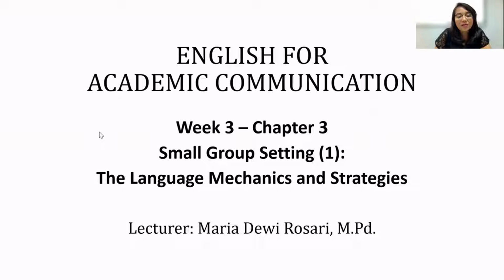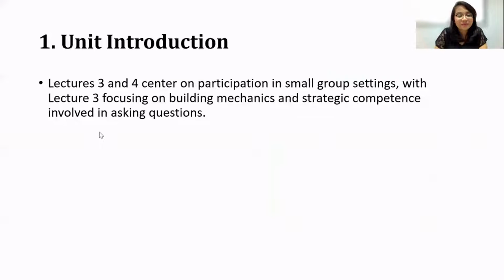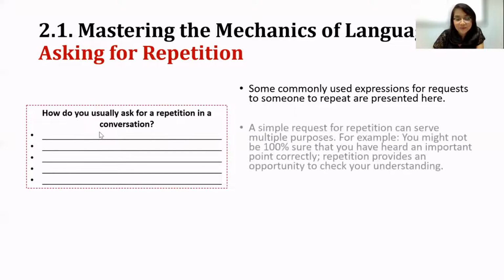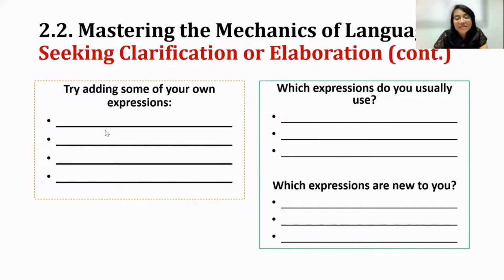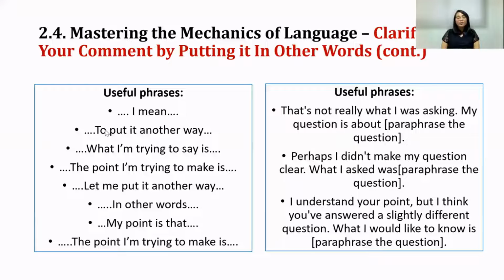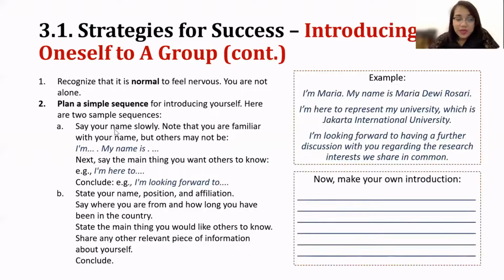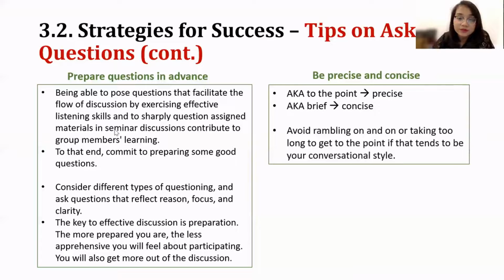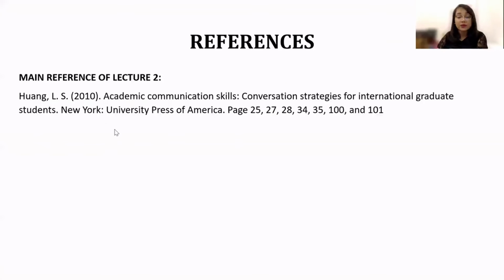lecture 3 -Small Group Setting (1): The Language Mechanics and Strategies